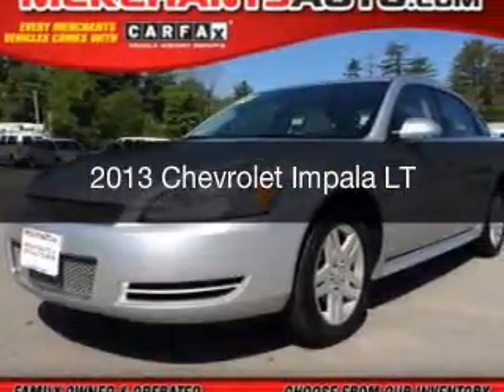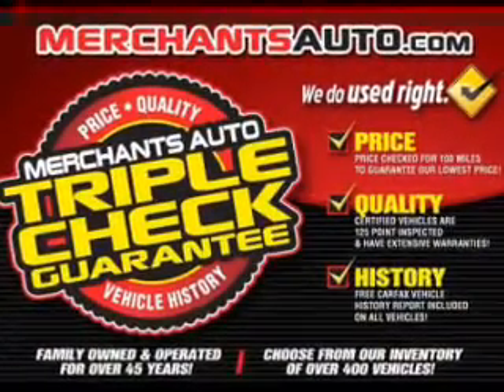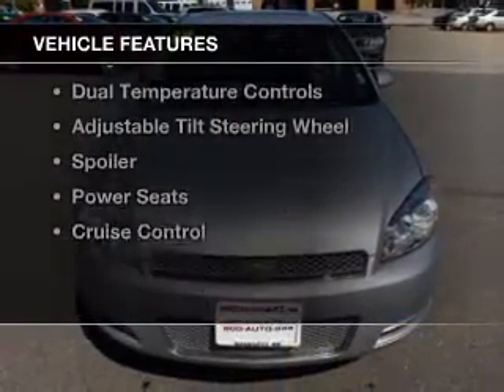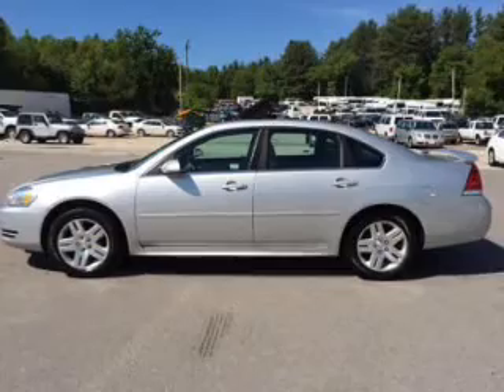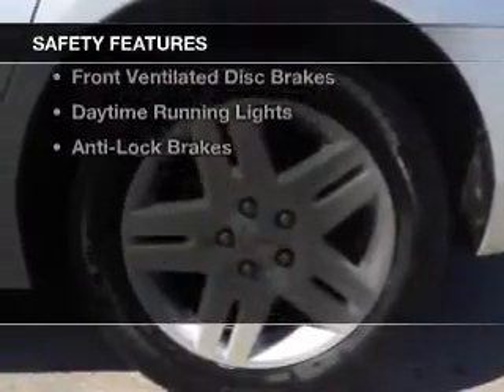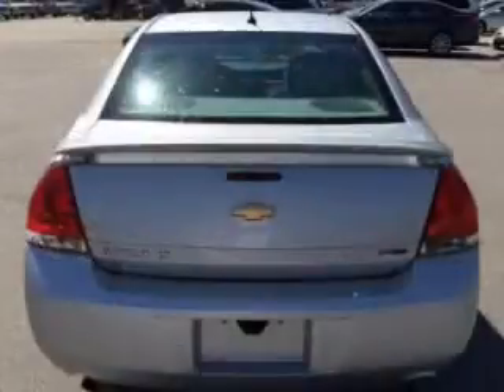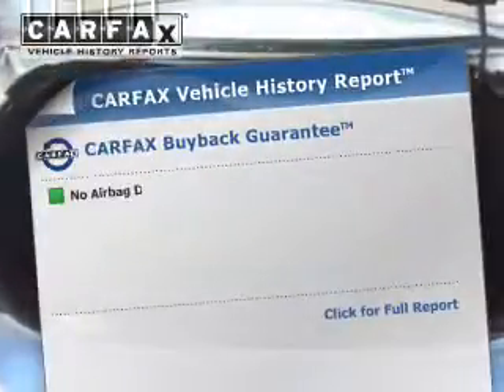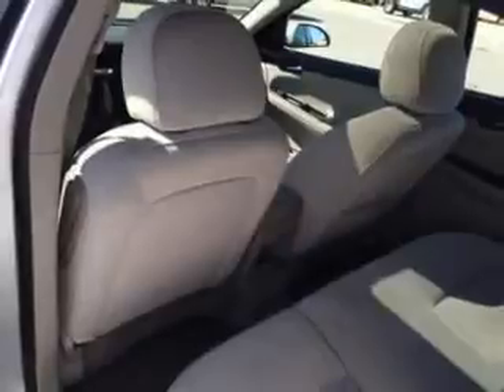2013 Chevrolet Impala - Hooksett NH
Phone:
Year: 2013
Make: Chevrolet
Model: Impala
Trim: LT
Engine: 3.6 liter 6 cylinder 24 valve GDI DOHC
Transmission: 6-Speed Automatic
Color: Silver Ice Metallic
Mileage: 35937
Address:
1278 Hooksett Road